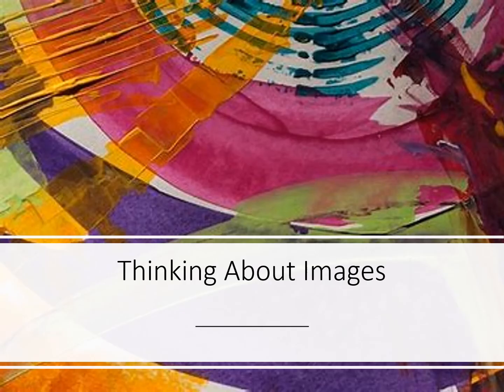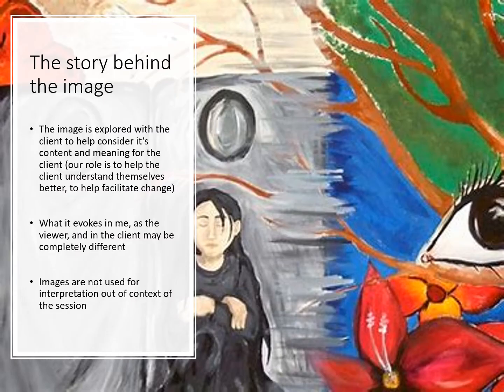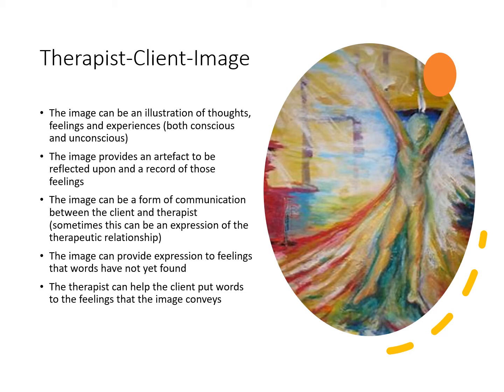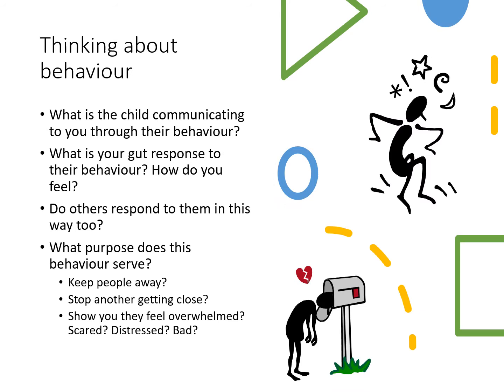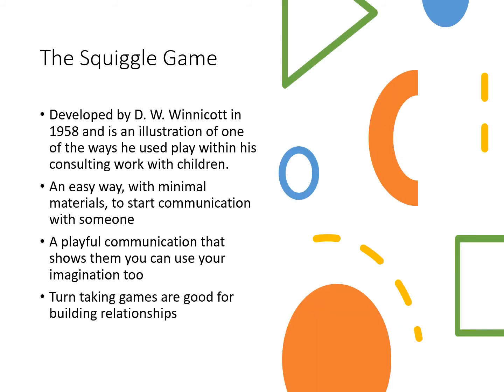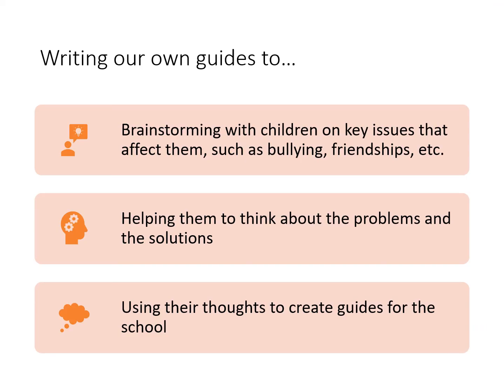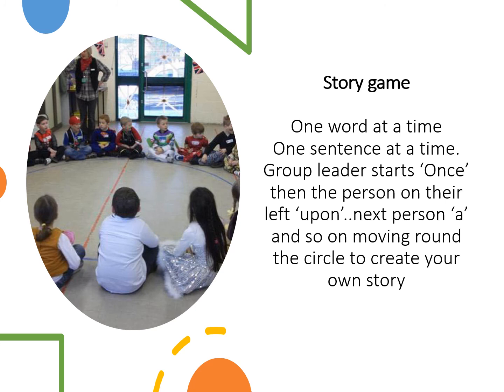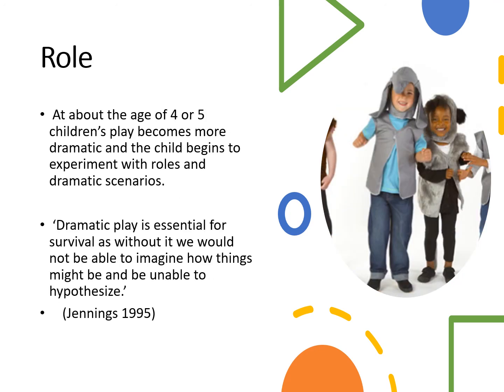CPD Coffee time with Dr Tina Rae 19 Developing well being through Art and Drama activities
In this session the focus is on explaining the role of the Drama and Art therapist in working with children and young people. There is also an opportunity to understand and make use of some evidence based, practical tools and strategies form each therapeutic approach. These have been carefully identified by specialists to ensure that they can safely and ethically be used by the non-specialist in supporting and nurturing well being of CYP. The need to support well being and do so in the context of nurturing relationships and conversations has never been more needed in out schools as we navigate this current pandemic.